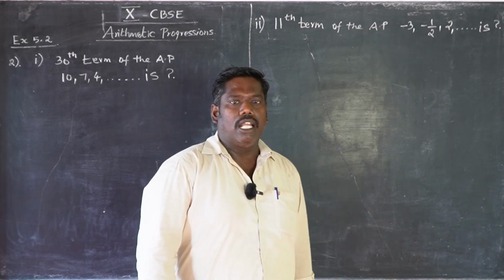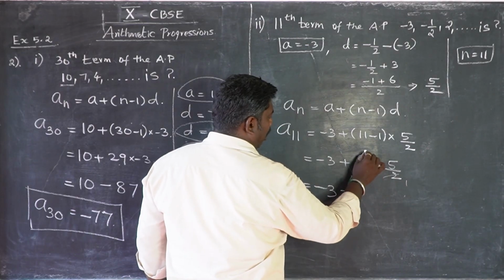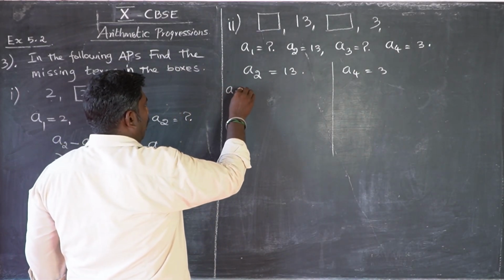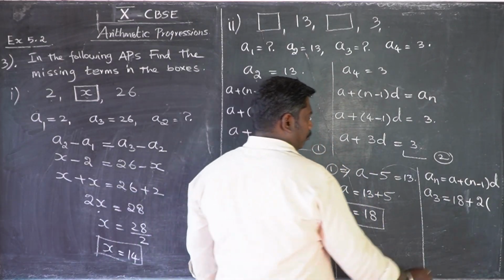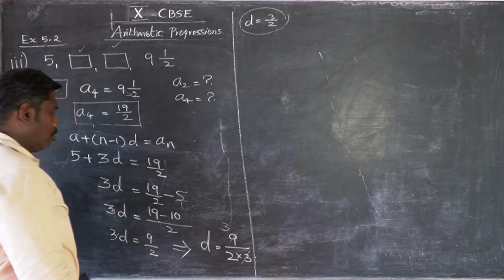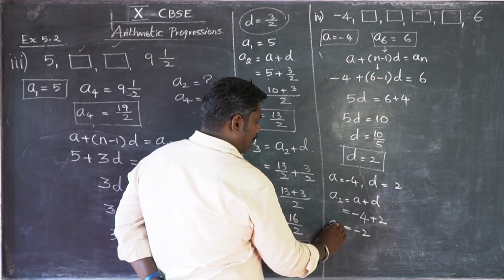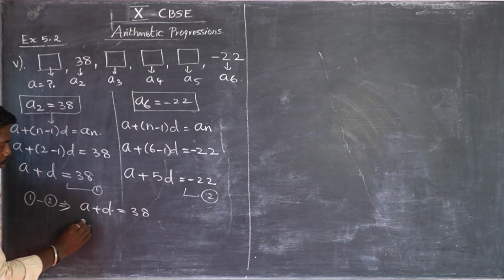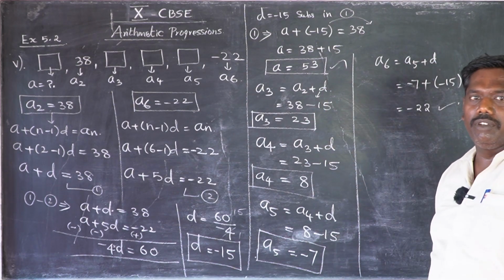10TH - MATHS CBSE | CHAPTER - 5 | ARITHMETIC PROGRESSION ( A.P) | PART - 3 | EX. 5.2 | RAMACHANDRAN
WelcomWelcome to ICAN MATHS – by A. Ramachandran M.Sc., B.Ed.,

I'm A. Ramachandran, a passionate mathematics educator with 15 years of teaching experience, here to make math simple, clear, and confidence-boosting for every learner.

At ICAN MATHS, we believe every student CAN learn and love mathematics—when it's taught the right way. Whether you're a school student or preparing for board and competitive exams, this channel is your learning partner.

What you’ll find here:

Concept-based math lessons

Support for board exams, entrance tests, and school curriculum

Simple explanations in a friendly teaching style

Concept-based math lessons